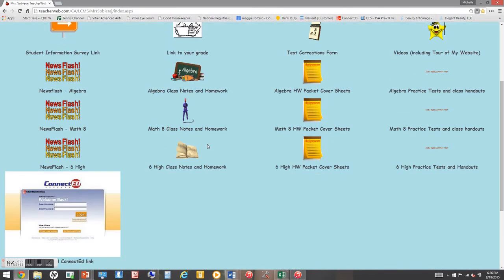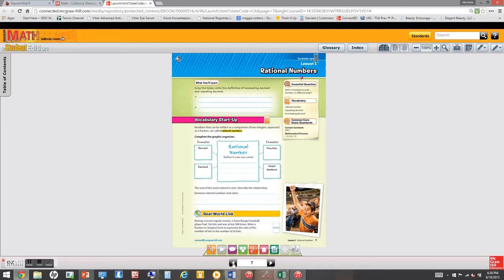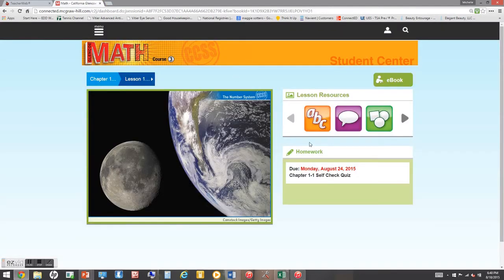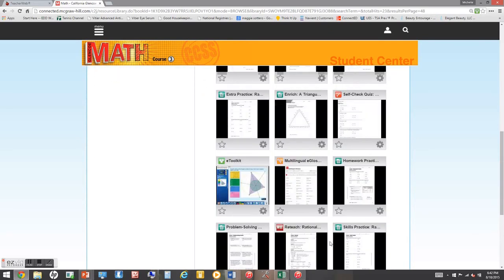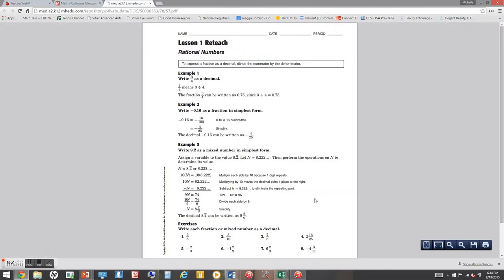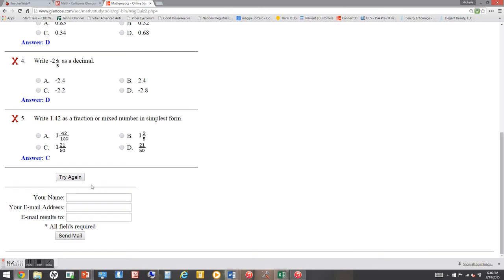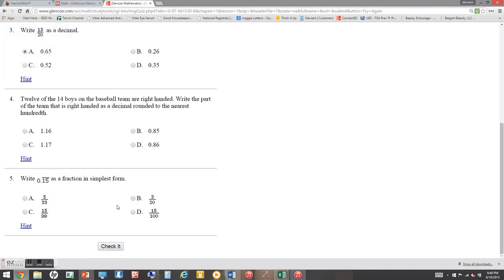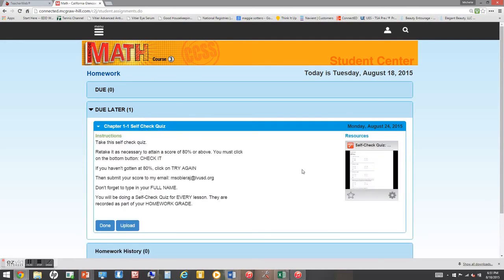Math 8 tour of the McGraw Hill Student Portal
Take this tour to see what's available to help you this year in math on the student portal.